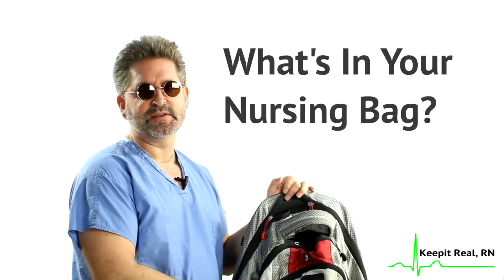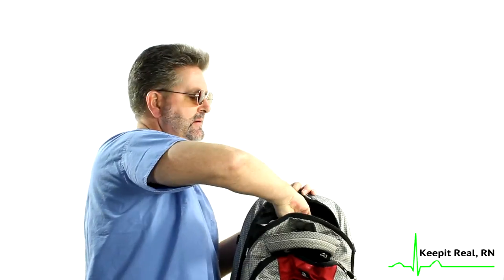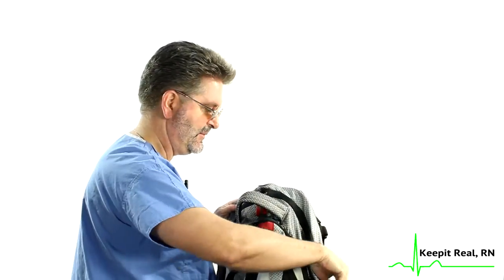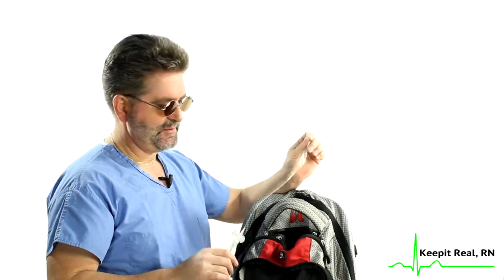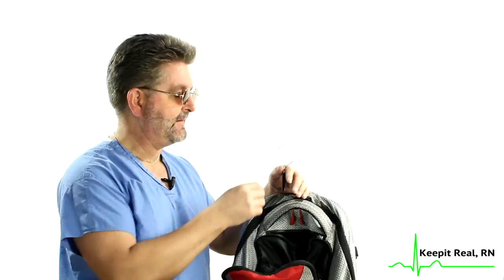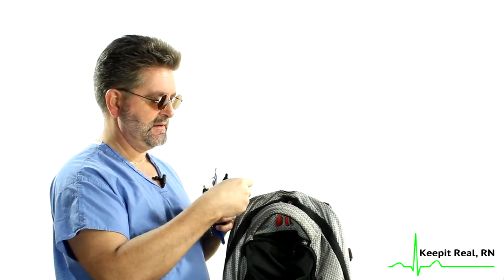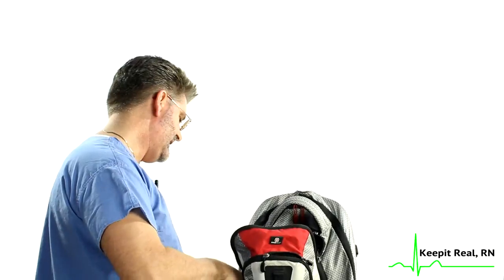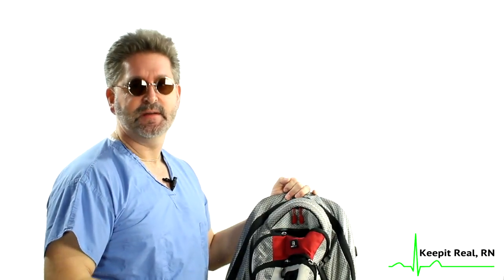What's In Your Nursing Bag?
My rendition of the ever popular "What's In Your Nursing Bag?" series. I had done this video once before, however in the original video my name tag with company logo was out in plain view for several minutes. I don't care that my full name was out there, but I don't want my videos associated with my employer.